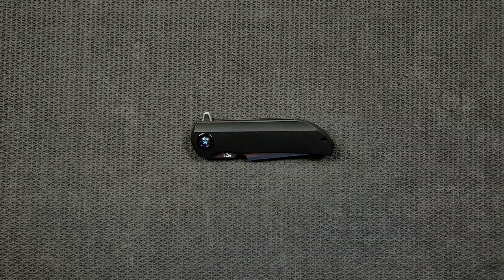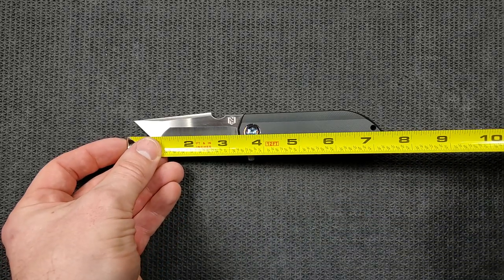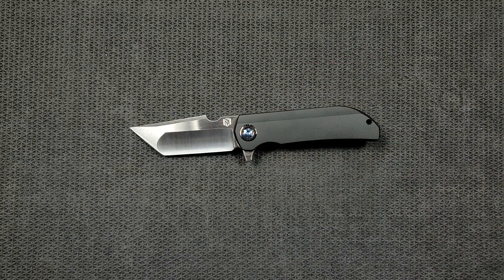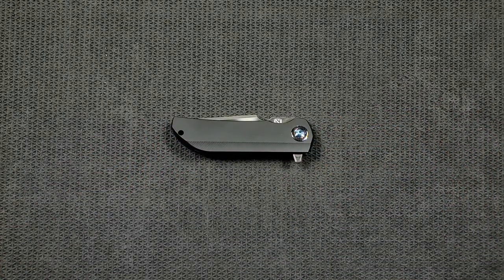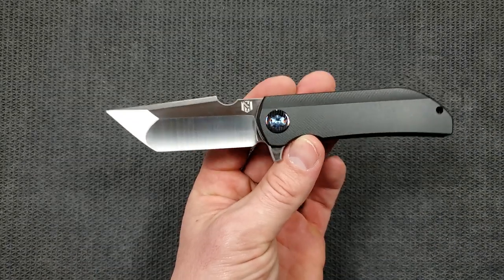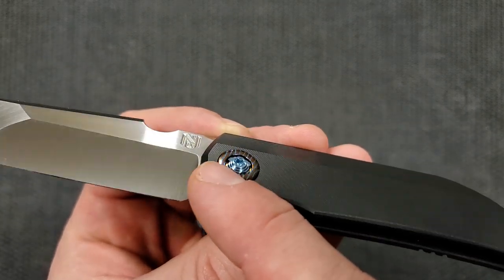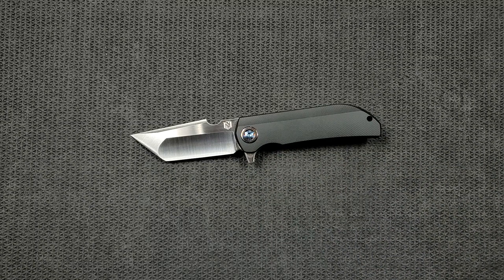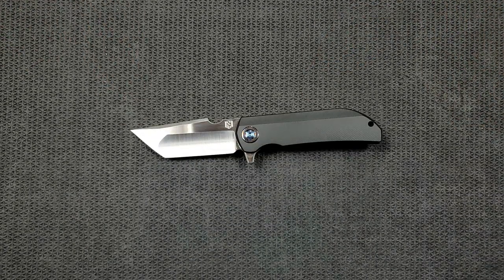Robert Carter / Nick Chuprin Custom MK1RC - Overview